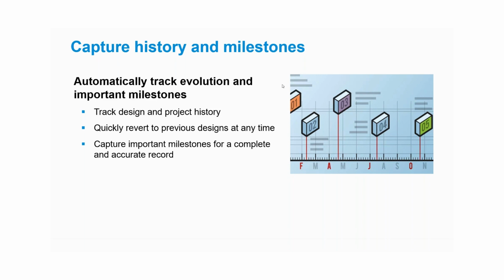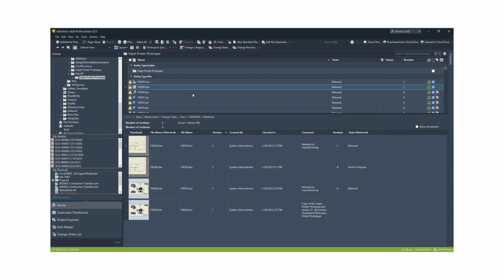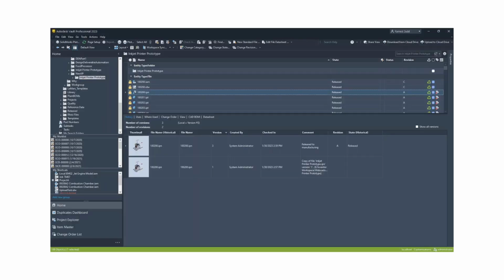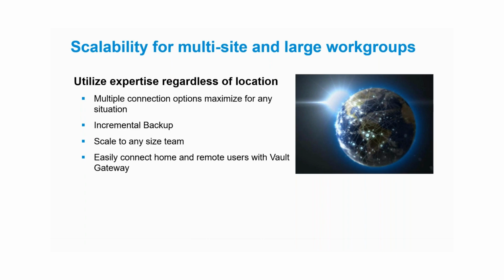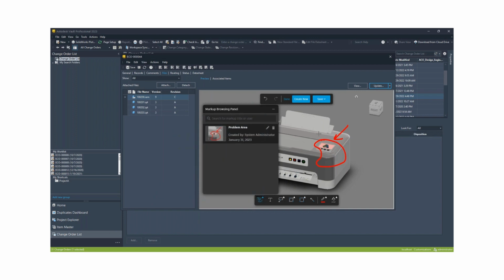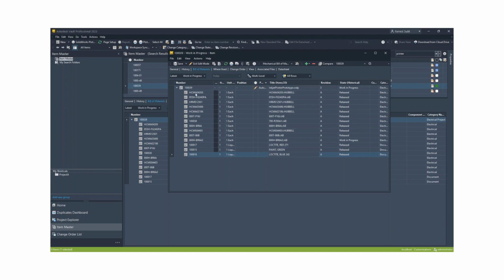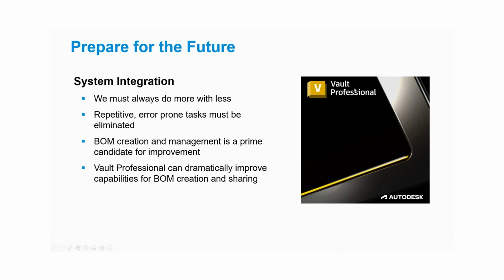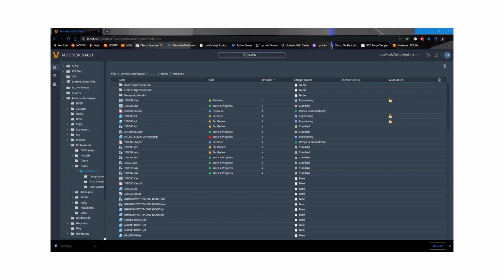Why You Should Move to Autodesk Vault Professional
Maybe you’ve been using Autodesk® Vault® Basic for years with no issues. Perhaps you’re considering implementing Vault, and you can’t decide whether Vault Professional is the right choice. Maybe you even own and use Vault Professional, but you’re not sure if you’re getting as much out of it as you could be.

Regardless of which group you fall into, this webcast is for you. We discuss the differences between Autodesk Vault Basic and Autodesk Vault Professional and why Vault Professional is more than worth the investment.

Timestamps
0:00 – Introduction
2:33 – Managing Design Data
7:12 – Revision Control
14:16 – Data Access
22:59 – Collaboration with Manufacturing
28:43 – Integrations and Scalability
32:35 – Engineering Change Order
40:50 – Managing BOMs
50:40 – Thin Client
53:43 – Preparing for the Future
56:05 – Upgrading to Vault Pro
58:20 – Q&A